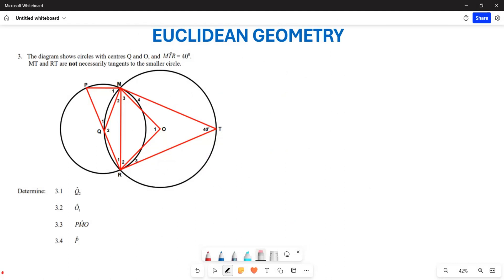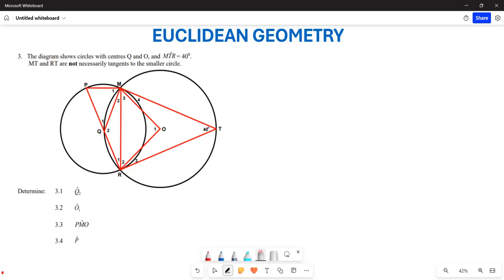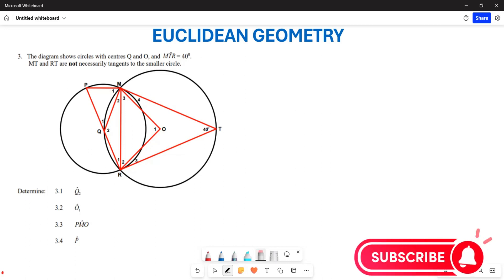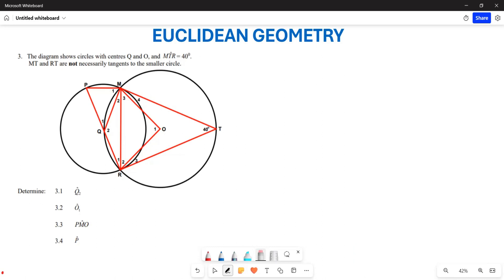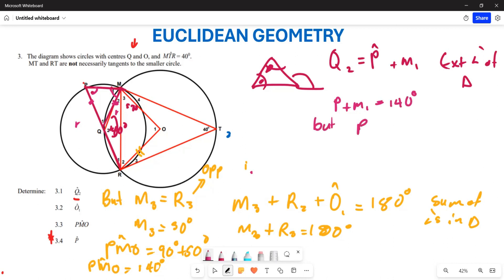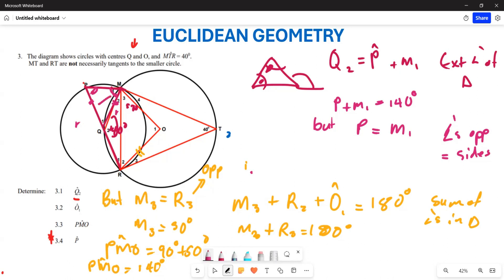EUCLIDEAN GEOMETRY GRADE 11 |EXAM TYPE QUESTION 3